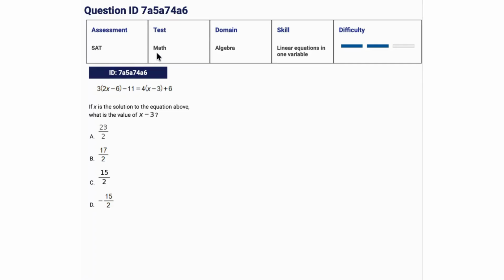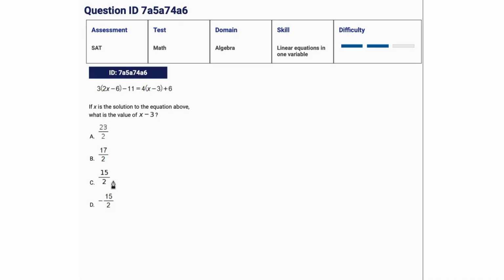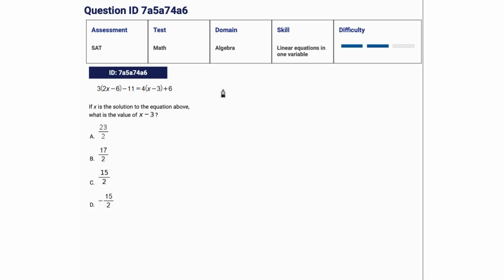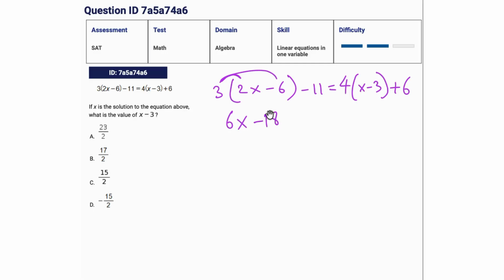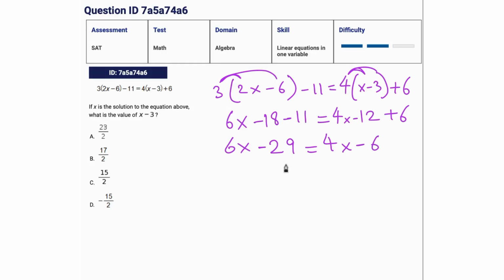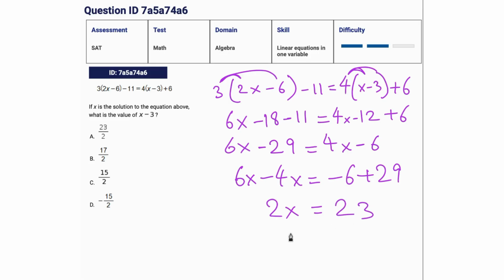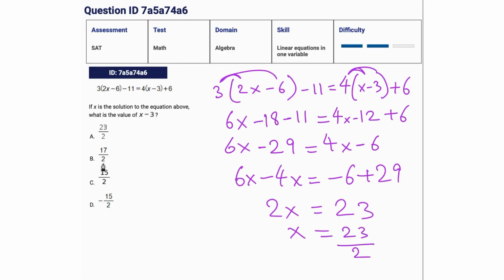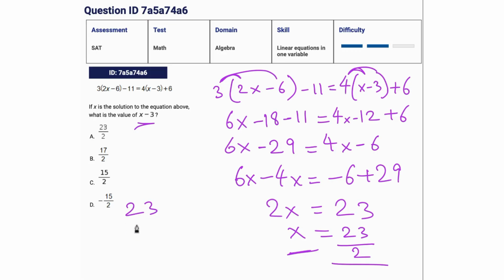Digital SAT Math | Solution of Two Equations with a Twist | Question ID: 7a5a74a6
Hello StudyBuddies!

This video provides an educational walkthrough of a question from the College Board's SAT Suite Educator Question Bank (Question ID: 7a5a74a6). SAT® is a trademark registered by the College Board, which is not involved in the production of, and does not endorse, this content.